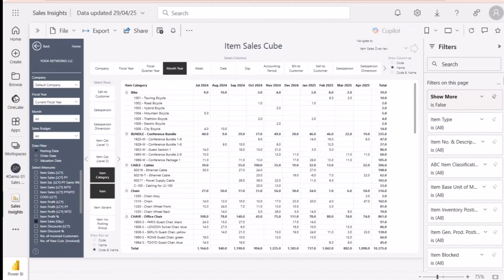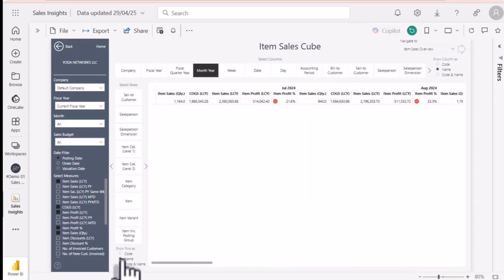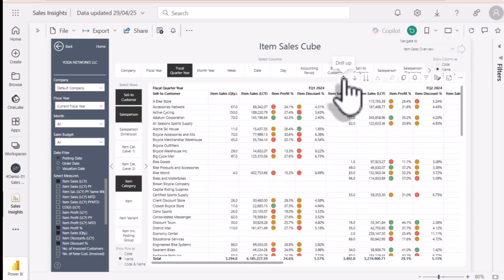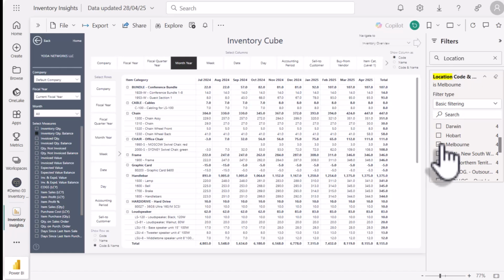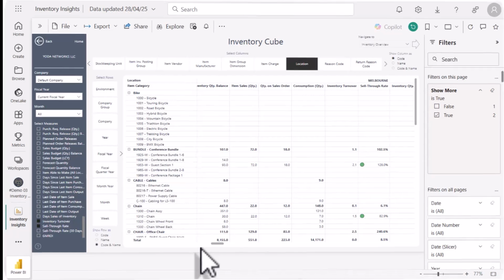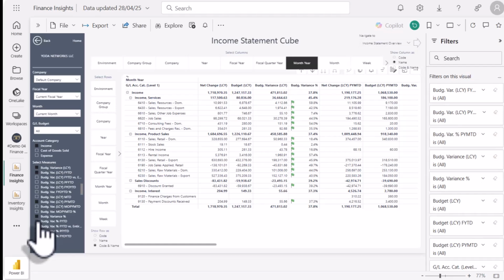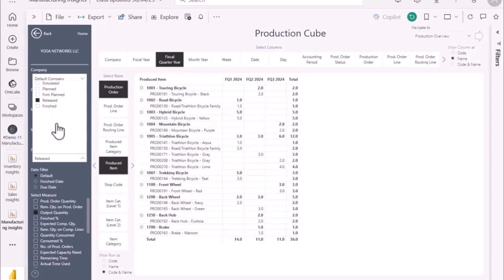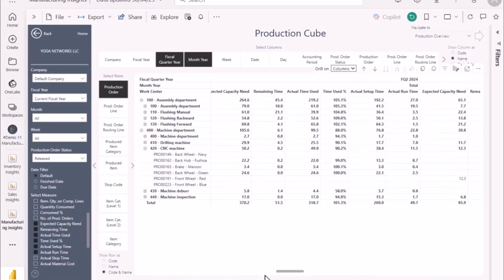Business Central Insights Cubes Tutorial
Build Custom Power BI Reports for Microsoft Dynamics 365 Business Central | Cube Tutorial

Want to build your own Power BI reports for Microsoft Dynamics 365 Business Central without writing code?

In this tutorial, you'll learn how to use Business Central Insights Cubes to create fully configurable, matrix-style reports using your Business Central data. Build your own rows, columns, measures and hierarchies, drill into the detail that matters, and answer business questions in seconds—all without needing advanced Power BI knowledge.

Whether you're analysing Sales, Finance, Inventory or Manufacturing, Cube reports allow you to create reports that fit the way your business works, rather than being limited to predefined layouts.

In this video you'll learn how to:

✅ Build custom Power BI reports without coding
✅ Configure your own rows, columns and measures
✅ Create multi-level hierarchies for deeper analysis
✅ Drill up, drill down and expand report hierarchies
✅ Analyse Sales, Inventory, Finance and Manufacturing data
✅ Unlock additional KPIs and measures with advanced options
✅ Save personalised report layouts using bookmarks
✅ Export reports to Excel, PowerPoint and PDF

What are Cube reports?

Business Central Insights Cubes are interactive, matrix-style Power BI reports that allow you to build your own reporting layouts using live Business Central data.

Unlike static dashboards, Cube reports let you:

Choose exactly which KPIs to analyse
Build custom row and column hierarchies
Compare multiple business measures side by side
Filter by dimensions, companies and time periods
Drill into transactions and operational detail
Save personalised report views for future use

The result is true self-service reporting, giving every user the flexibility to answer their own business questions.

Throughout the tutorial you'll build reports across multiple business areas, including:

Sales Cube – Analyse revenue, profit, discounts and customer performance
Inventory Cube – Monitor stock levels, turnover, sell-through rates and consumption
Finance Cube – Compare Actual vs Budget, Previous Year and Year-to-Date performance
Manufacturing Cube – Track production orders, material consumption, capacity utilisation and machine performance
Warehouse Cube – Analyse warehouse activity, replenishment, capacity utilisation, slotting performance, inventory movement and employee productivity using configurable warehouse dimensions

These examples demonstrate how the same Cube functionality can be applied across every Business Central Insights app.

This tutorial is ideal for:

Finance Managers
Sales Managers
Inventory Managers
Manufacturing Managers
Business Analysts
ERP Administrators

What are Cubes in Business Central Insights?

Cubes are configurable Power BI reports that allow you to build custom matrix-style views using your Business Central data. You choose the rows, columns, measures and hierarchies to create reports tailored to your business.

Do I need Power BI expertise?

No. Cube reports are designed so business users can create powerful reports using simple drag-and-select configuration rather than building reports from scratch.

Can I save my own report layouts?

Yes. Once you've configured a report, you can save it as a personal bookmark, allowing you to reopen your preferred layout whenever you need it.

Can I analyse multiple business areas?

Absolutely. Cube reports are available across Sales, Finance, Inventory, Manufacturing and other Business Central Insights apps, giving you a consistent reporting experience across your organisation.

💬 Have questions about Cube reports or Business Central reporting?